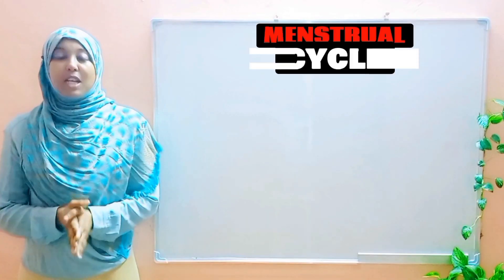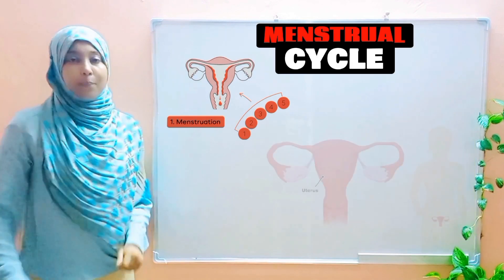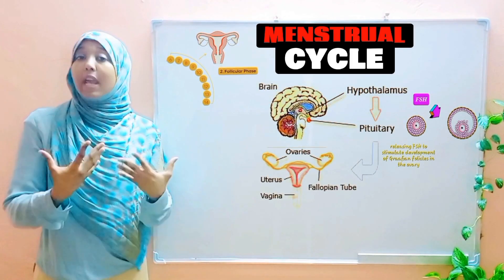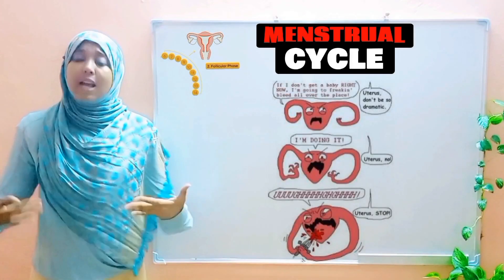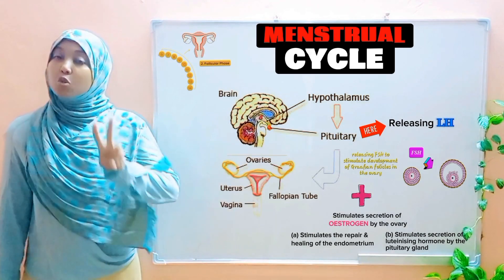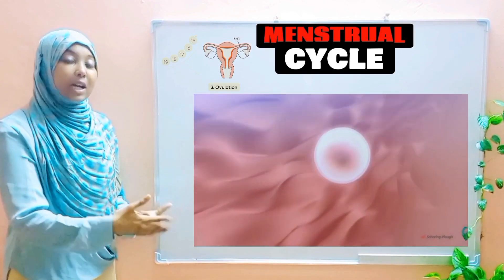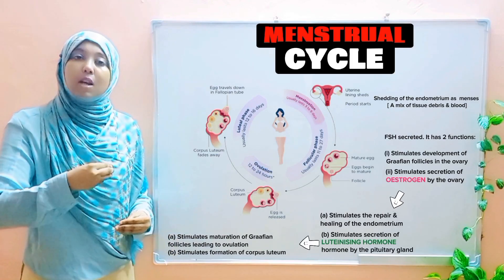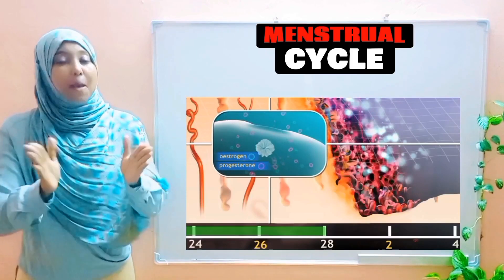Simplified Explanation of The Four Phases of the Menstrual Cycle I Grade 8 & Form 3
Welcome to SciClique! In this video, we will explore the four key phases of the menstrualcycle: menstruation, follicular phase, ovulation, and luteal phase.

Understanding these phases is crucial as it allows us to comprehend the intricate workings of our bodies. We will dive deep into each phase, discussing the physiological changes, hormonal fluctuations, and the role of the pituitary gland in regulating this process.

During menstruation, the shedding of the uterine lining occurs, leading to the familiar monthly bleeding. Moving on to the follicular phase, we will explore how the pituitary gland releases follicle-stimulating hormone (FSH), which stimulates the growth of ovarian follicles. This phase sets the groundwork for ovulation.

Ovulation, the most fertile phase of the menstrual cycle, is when a mature egg is released from the ovary. We will discuss the hormonal surge, primarily luteinisinghormone (LH), that triggers this process, and its significance for conception.

Lastly, we will delve into the luteal phase, where the ruptured follicle transforms into the corpusluteum, producing progesterone. This hormone prepares the uterus for potential implantation and supports early pregnancy.

By the end of this video, you will have a comprehensive understanding of the menstrual cycle phases, the pituitary gland's role, and the various hormones involved. Whether you are a woman seeking knowledge about your body or someone curious about the female reproductive system, this video is for you.

So, grab a cup of tea, sit back, and join us on this educational journey through the menstrual cycle phases. Let's empower ourselves with knowledge!